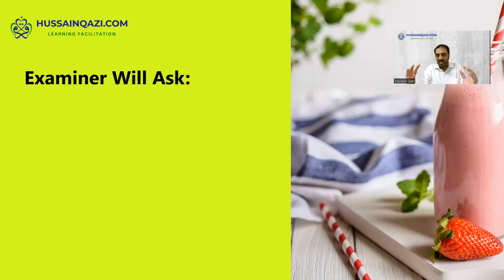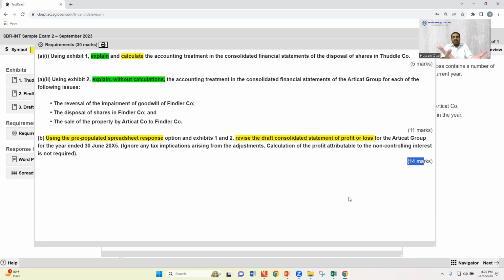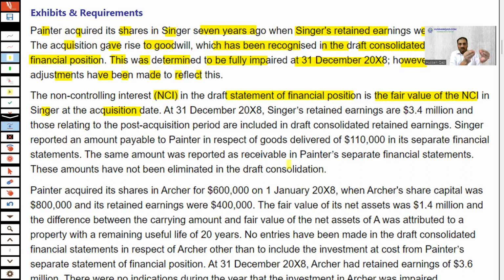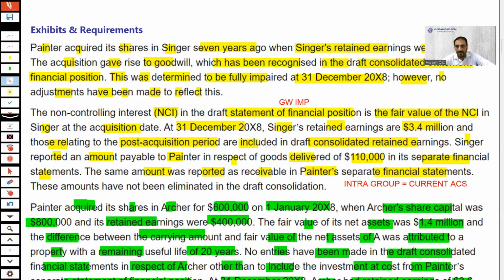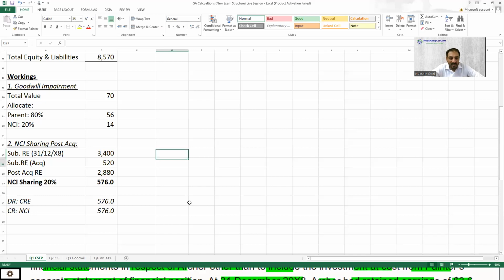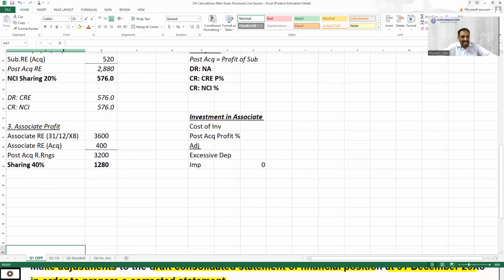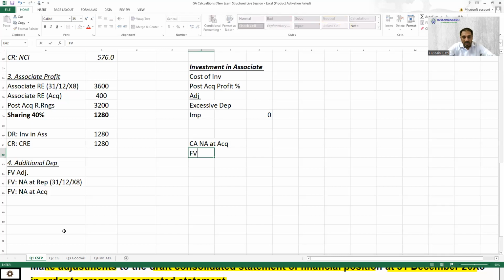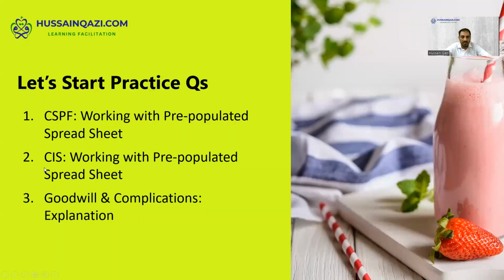SBR Group Accounts (Basic Question) New Format